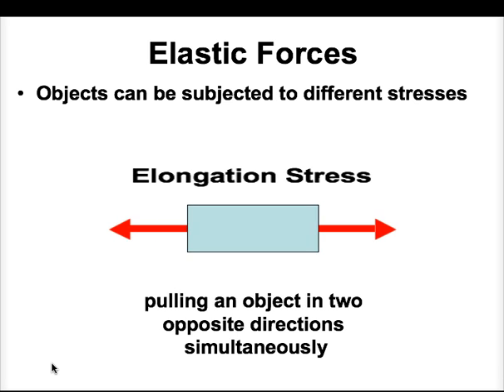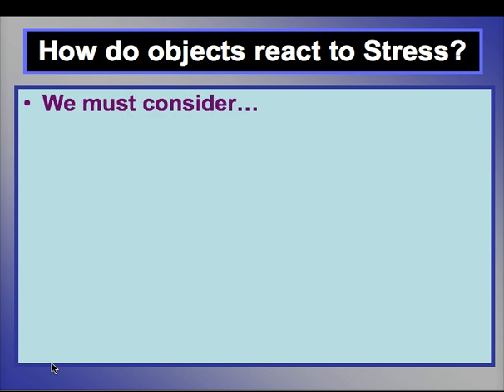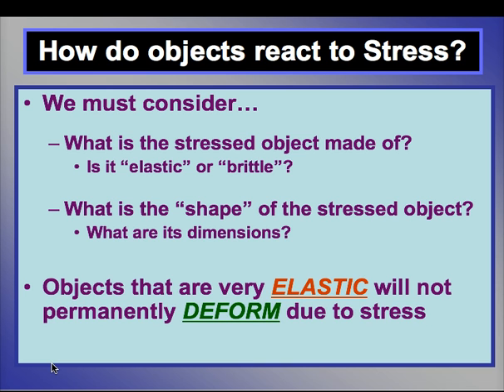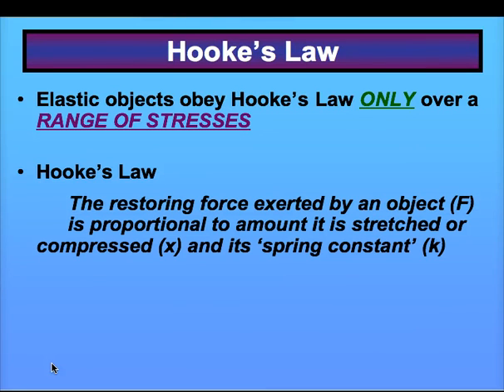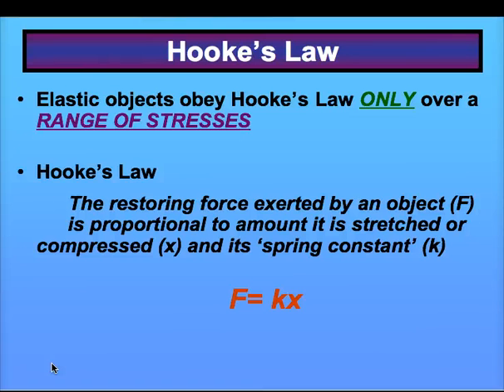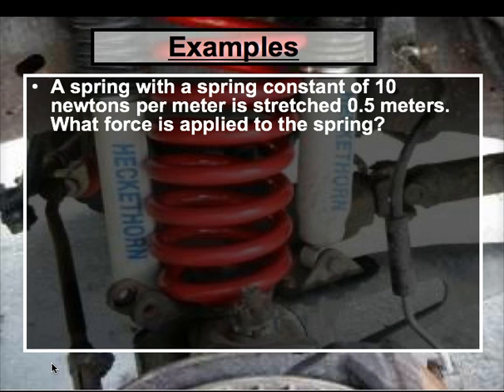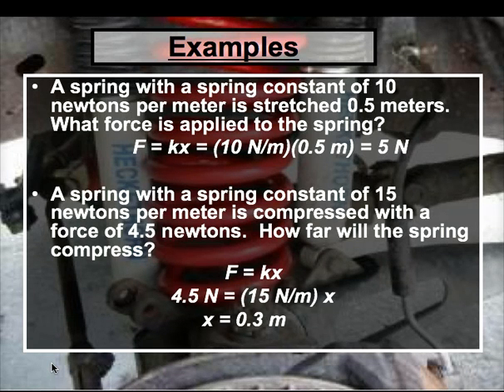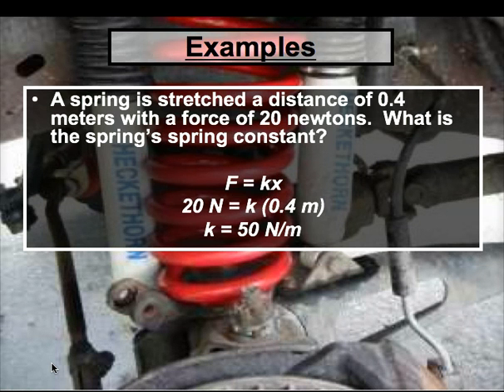Screencast by japtowitz11746 from Screenr.com